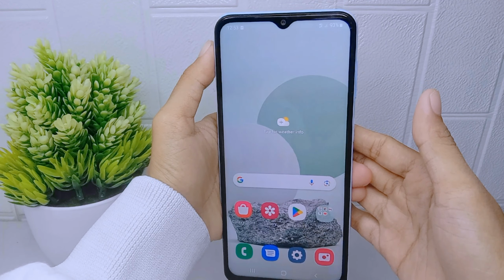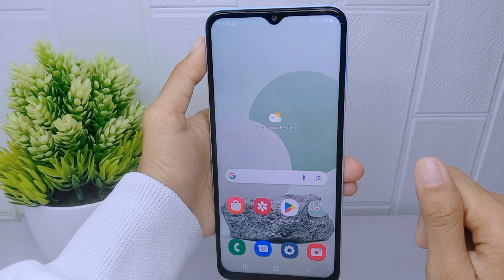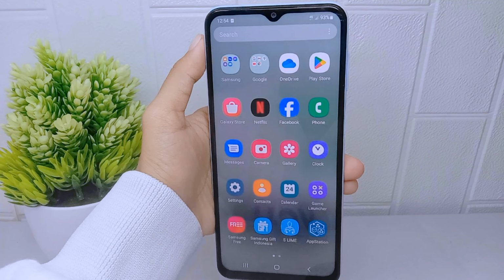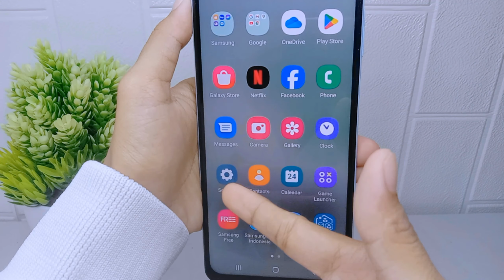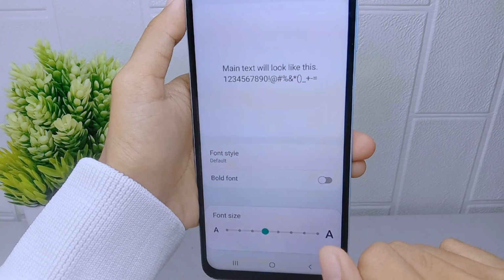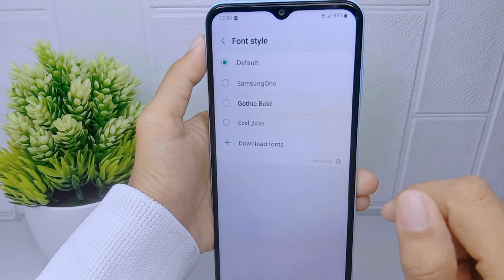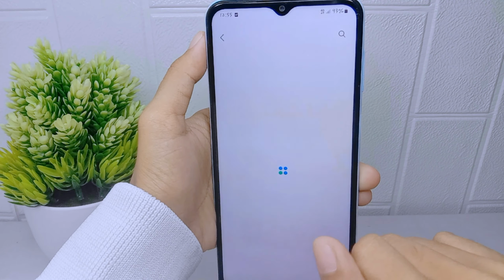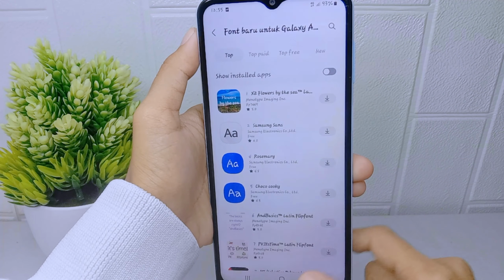How To Change Font Style On Samsung A15 / A15 5g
samsung a15 font style.